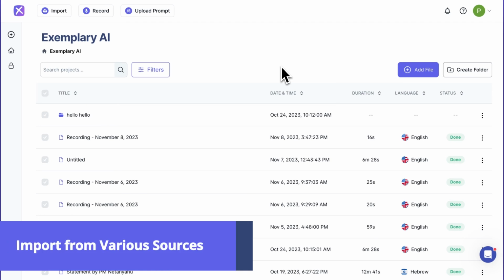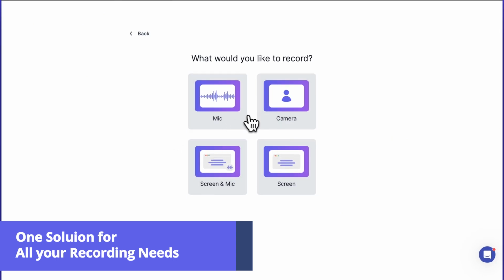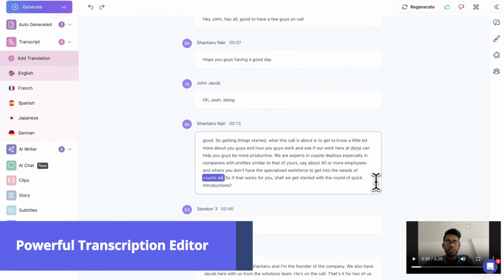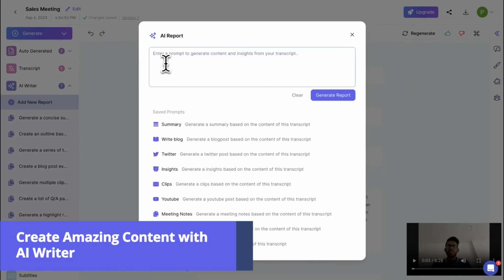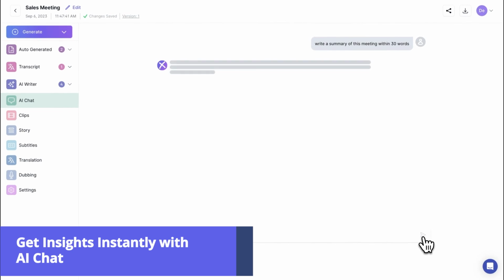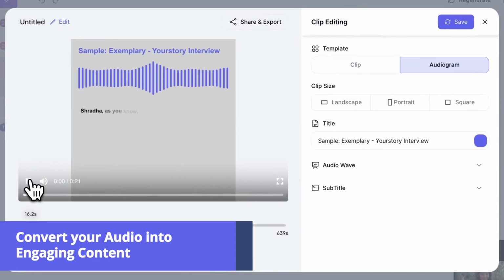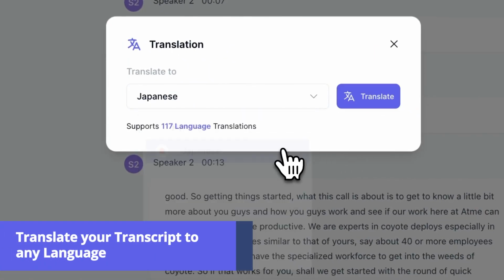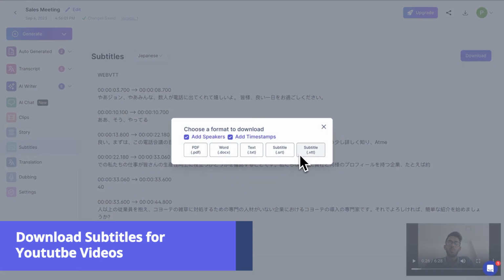Exemplary AI | Transform your Audio and Video into Engaging Content | v2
Transform your audio and video into engaging content with Exemplary AI. Get transcription, translation, summaries, captions and more in seconds. Use generative AI to create amazing content from your media files, such as blog posts, articles, podcasts, ebooks and more. Exemplary AI is the ultimate way to harness the power of generative AI for your content needs.